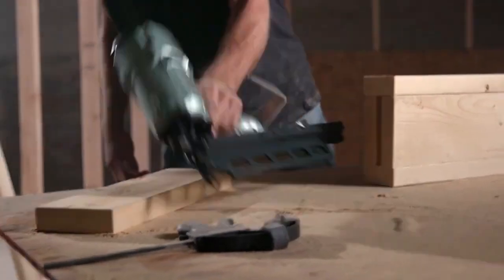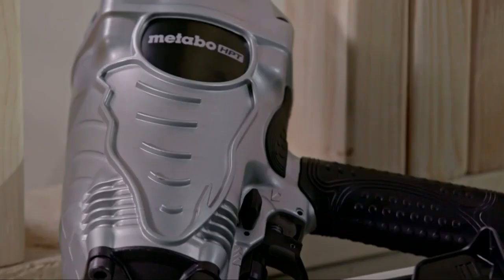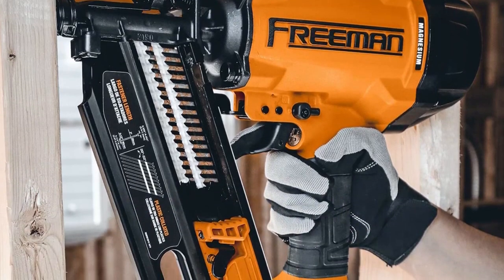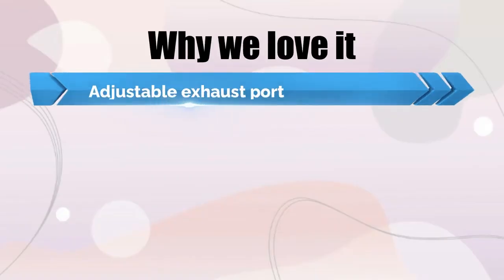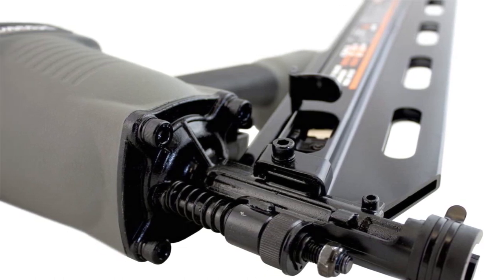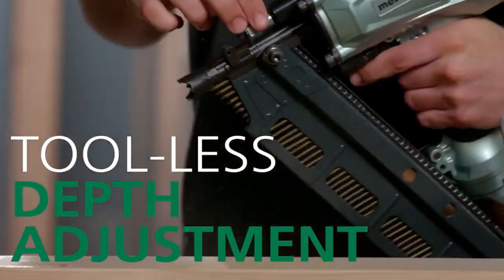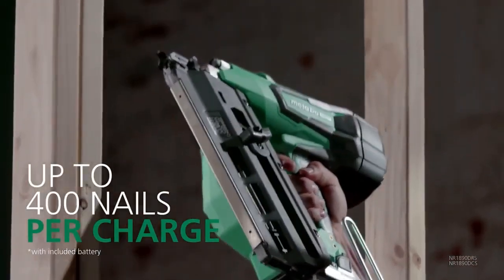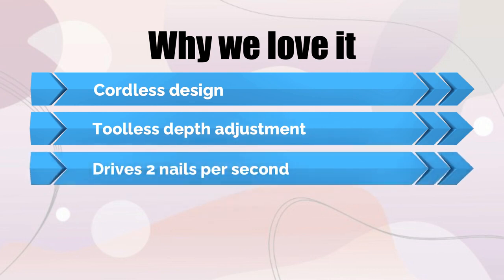TOP 5 : Best Framing Nailers On The Market - Which framing nailer should you buy? (2025 Edition)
Metabo HPT NR90AES1 21-Degree Framing Nailer
Freeman G2FR2190 Pneumatic 21-Degree Framing Nailer
NuMax SFR2190 Pneumatic 21-Degree Framing Nailer
Metabo HPT NR83A5 21-Degree 3-1/4 Inch Framing Nailer
Metabo HPT NR1890DRS Cordless Framing Nailer Kit

If you’ve ever done any construction, you know that having the right tools is essential. But with so many different types of tools available, it can be hard to know which one to choose. That’s why we’ve put together this list of the best framing nailers on the market in 2023. Whether you’re a professional contractor or a DIY enthusiast, these framing nailers will help get the job done quickly and efficiently.

0:00 - Intro
0:28 - Metabo HPT NR90AES1 21-Degree Framing Nailer
1:26 - Freeman G2FR2190 Pneumatic 21-Degree Framing Nailer
2:29 - NuMax SFR2190 Pneumatic 21-Degree Framing Nailer
3:30 - Metabo HPT NR83A5 21-Degree 3-1/4 Inch Framing Nailer
4:20 - Metabo HPT NR1890DRS Cordless Framing Nailer Kit
5:17 - Outro